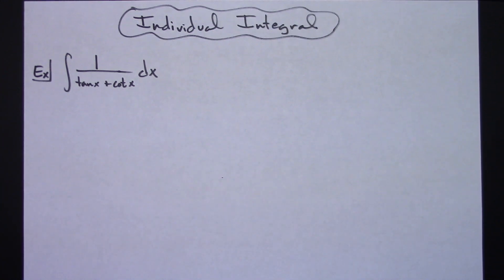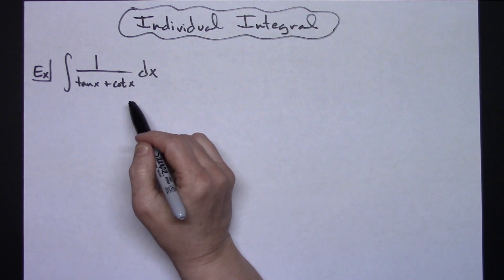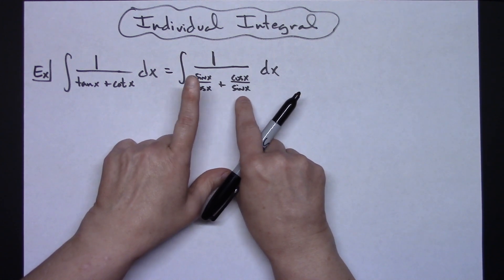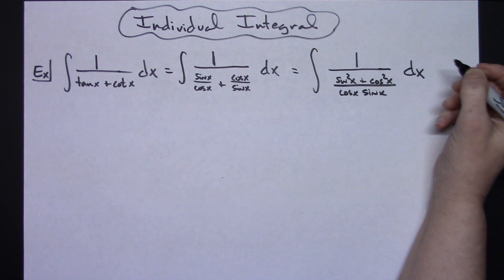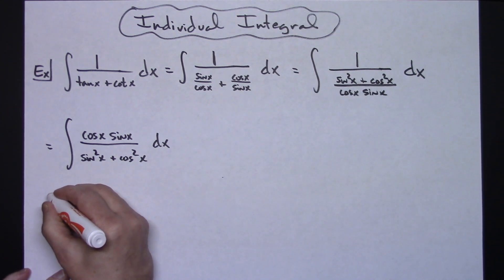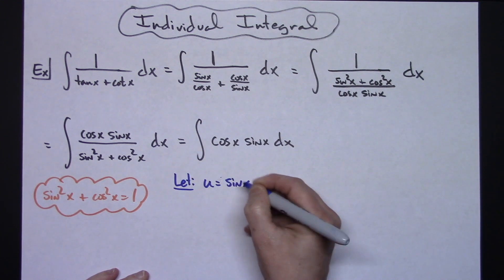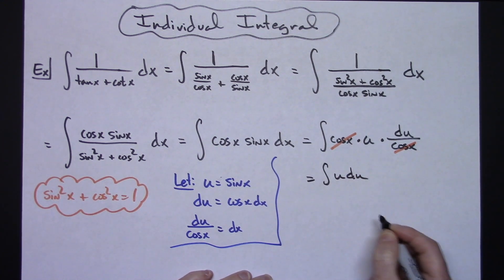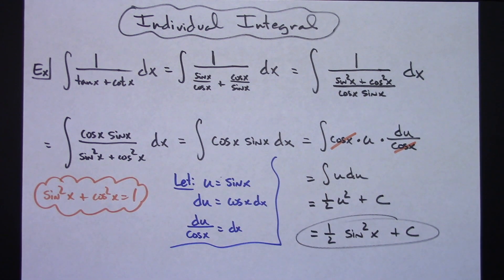Integral of 1/(tan x + cot x) ❖ Calculus 1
This video goes through the integral of a/(tan x + cot x).  This is a typical integral found in a Calculus 1 class.